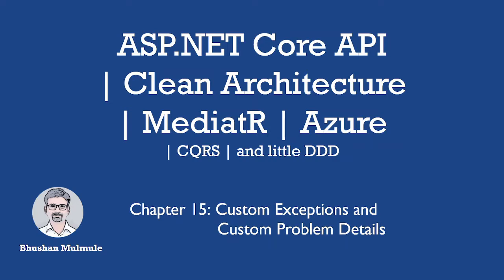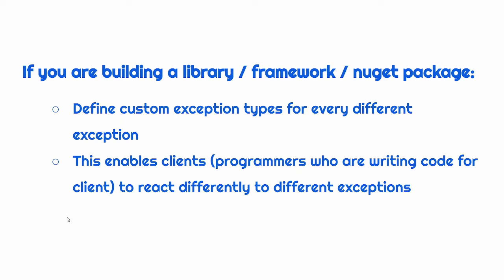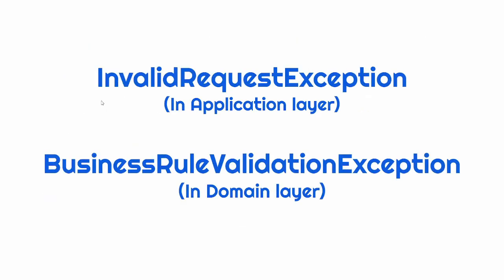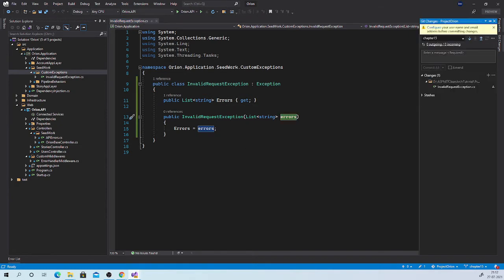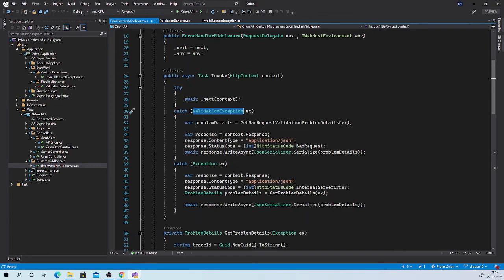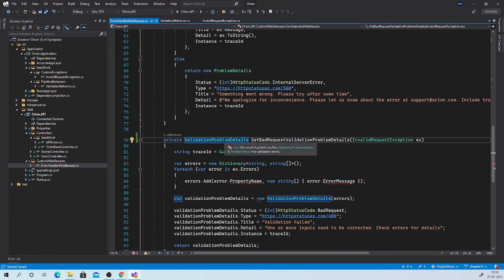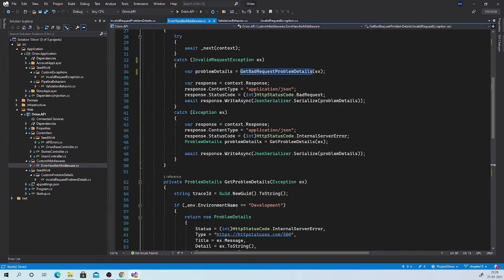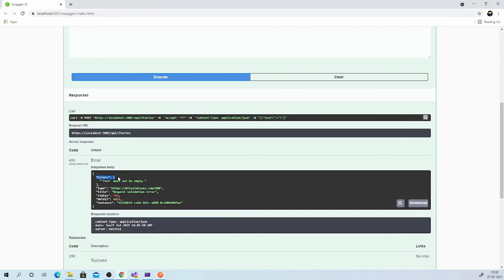15. Custom Exception and Custom ProblemDetails (ASP.NET Core API, Clean Arch, Azure, MediatR)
15. Custom Exception and Custom ProblemDetails